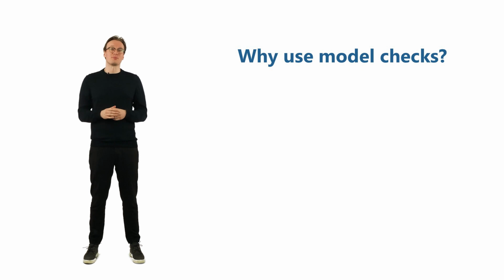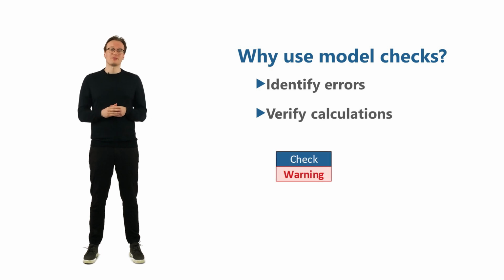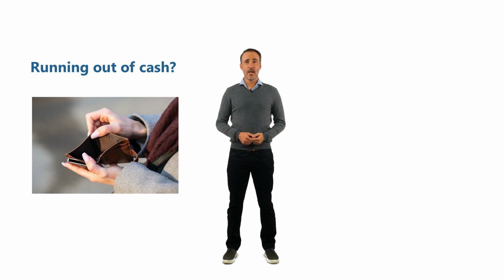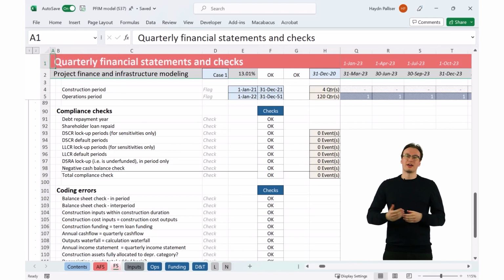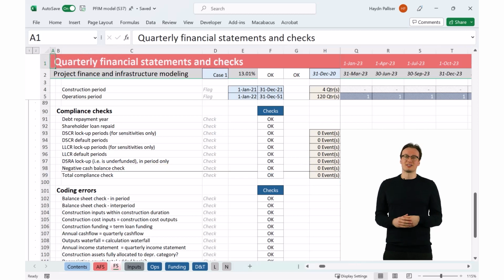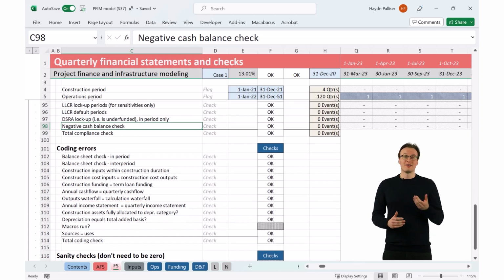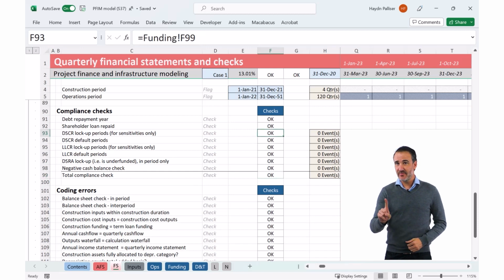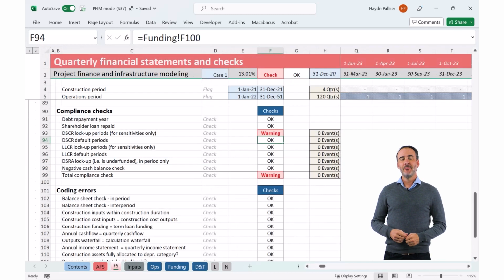About Model Checks | Pivotal180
Model checks are a critical component of professional financial modeling. In this video, we explain how model checks work in Excel, why they are essential in financial models, and how they help ensure accuracy, consistency, and reliability across calculations.

You’ll learn how financial analysts use control checks, balance checks, and logic tests to identify errors early and reduce modeling risk. These techniques are widely used in project finance, investment banking, infrastructure, and corporate finance models, where even small mistakes can have material consequences.

Topics covered include:

What model checks are and why they matter

Common types of model checks used in Excel

Balance and consistency checks in financial models

Error flags, control cells, and warning systems

Best practices for implementing model checks

Common mistakes when building checks in Excel

This video is ideal for financial modelers, analysts, students, and finance professionals looking to improve model robustness and follow industry-standard modeling practices.